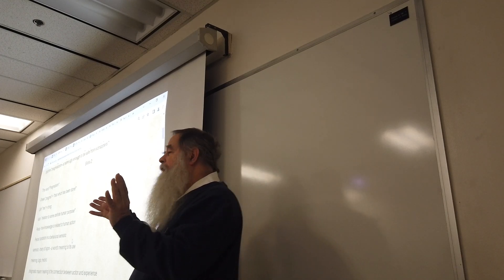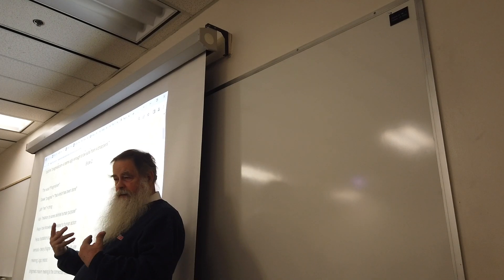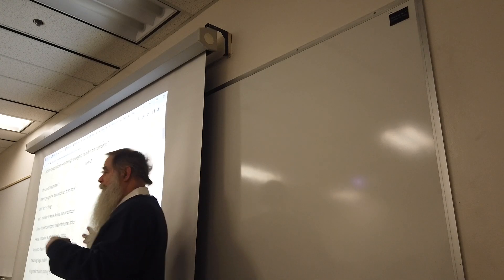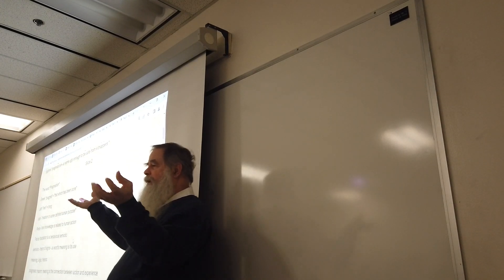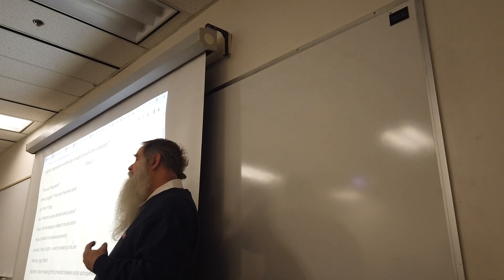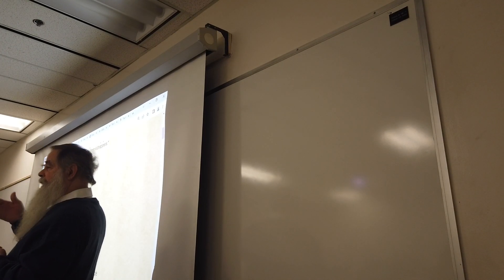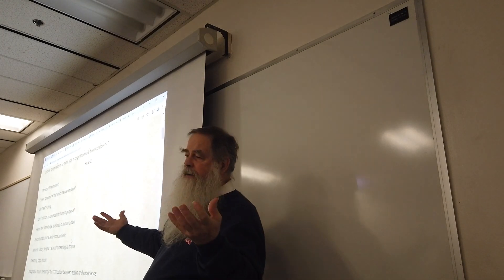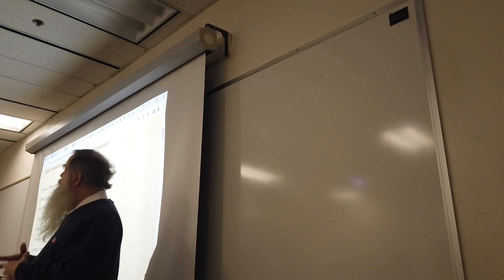Fall 2023 Lecture 25b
William James argument that logical laws come from our physiology. Arguments against Huxley, Hebert Spencer. Anti determinist arguments of James. The Stream of Consciousness and its impact on art and literature. New view of the nature of emotion. The Shadowlands movie.